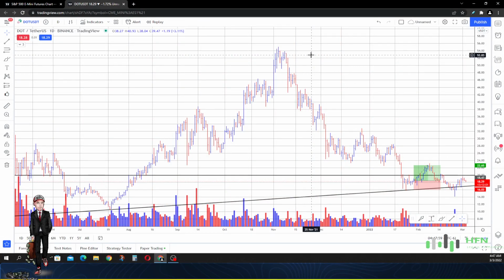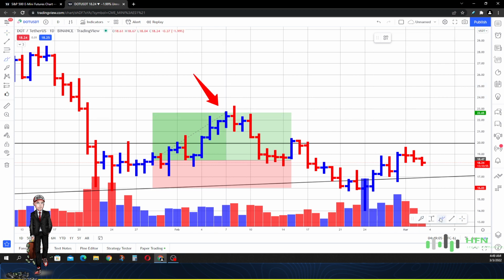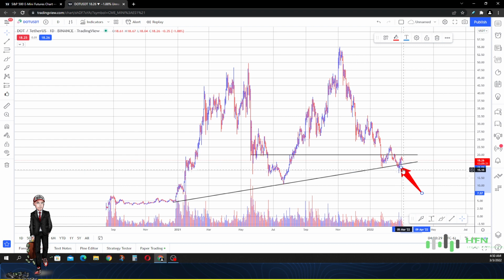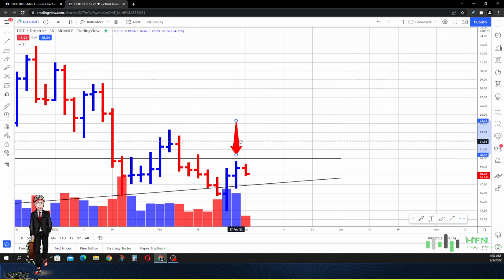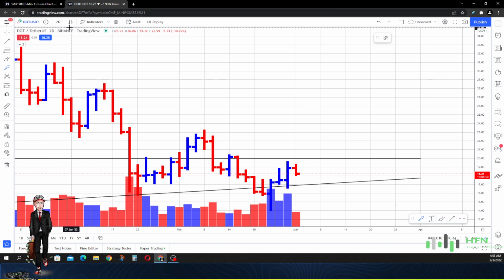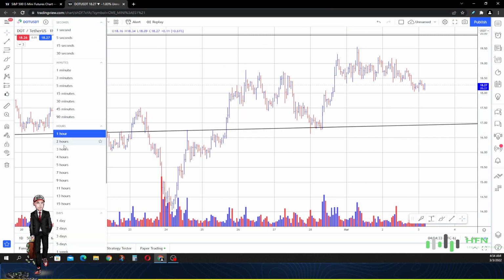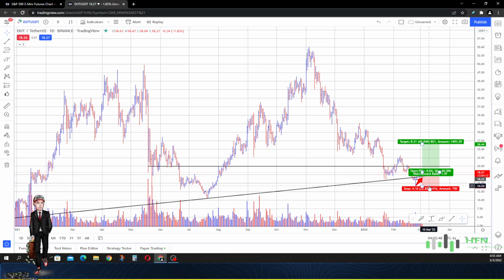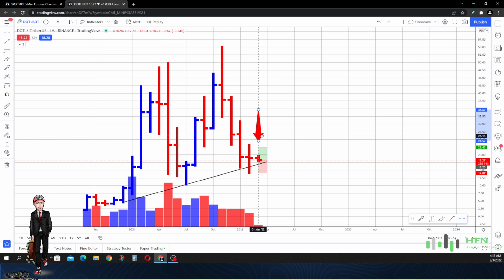⭐️Polkadot Price Prediction - Urgent Bullish Trigger For Polkadot Crypto?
Has a bullish trigger occurred for Polkadot crypto?  Watch this latest Polkadot price prediction.